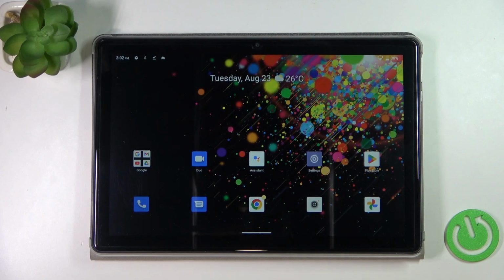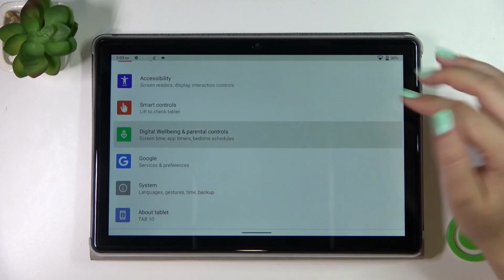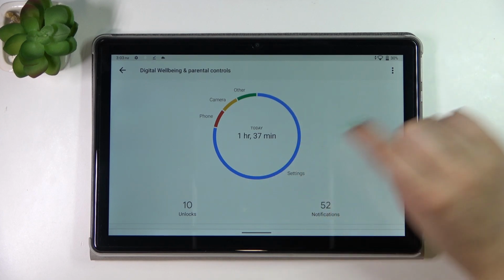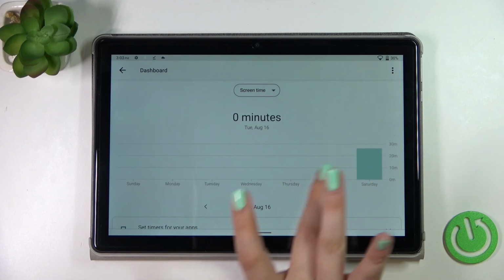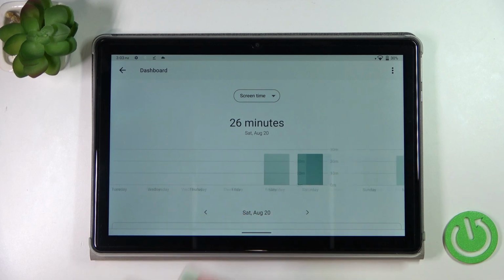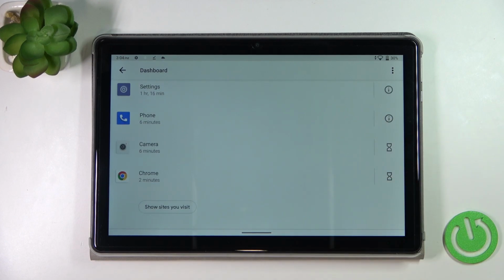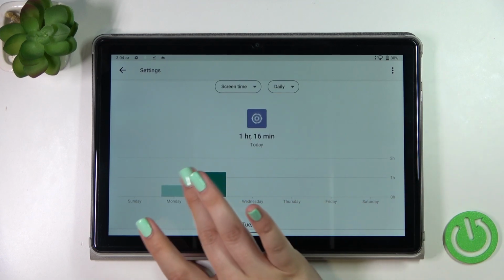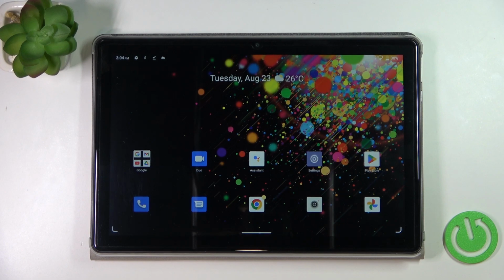CUBOT TAB 10 How To View Total Screen Time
If you wish to check how long CUBOT TAB 10 was used, follow our step-by-step guide and discover how to quickly find Total screen time on CUBOT TAB 10.

How to check total screen time on CUBOT TAB 10 ?
CUBOT TAB 10 Screen Time ?
Where can i find how long CUBOT TAB 10 was used ?
Can i check full screen time on CUBOT TAB 10 ?